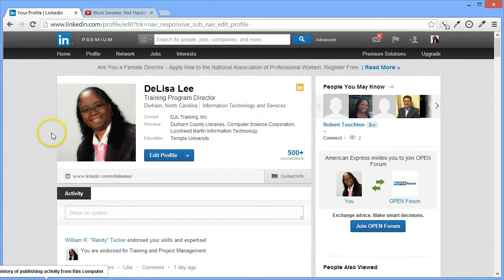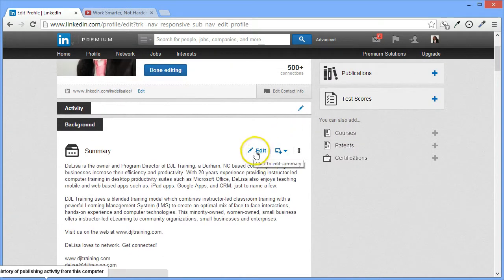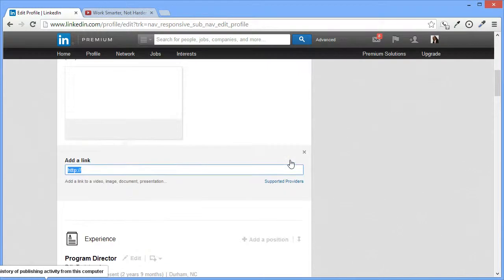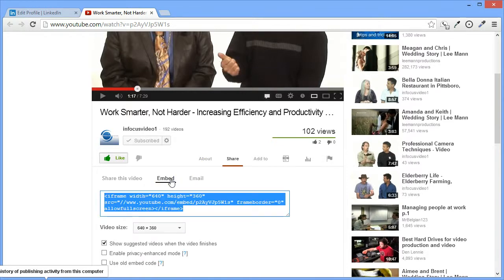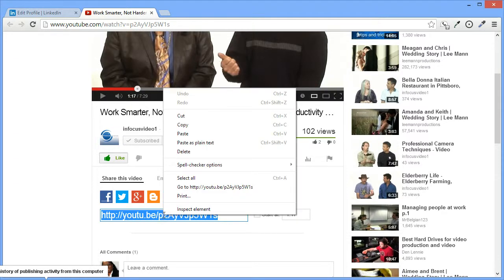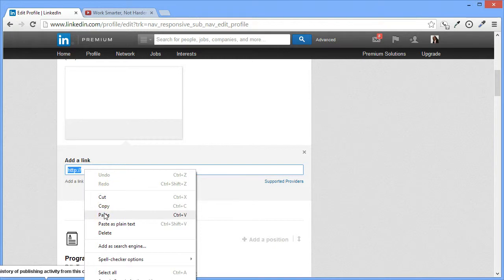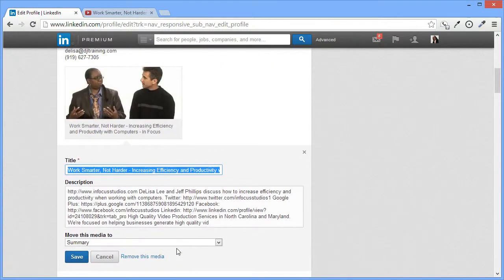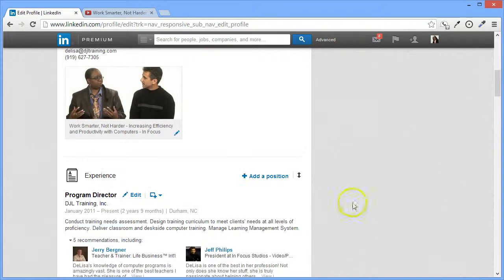Add YouTube video to LinkedIn profile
Video answer to Mike's question, "How do I insert a YouTube video in my LinkedIn profile?"